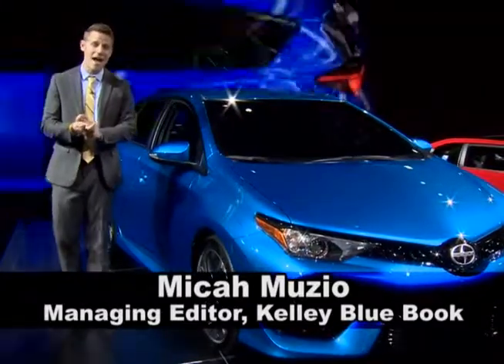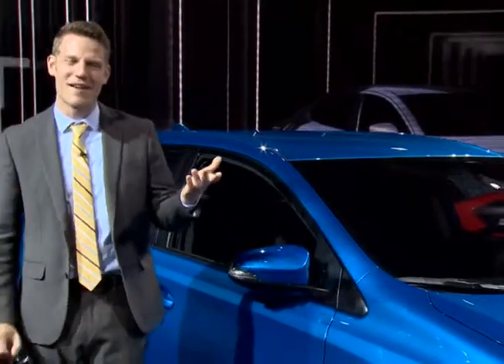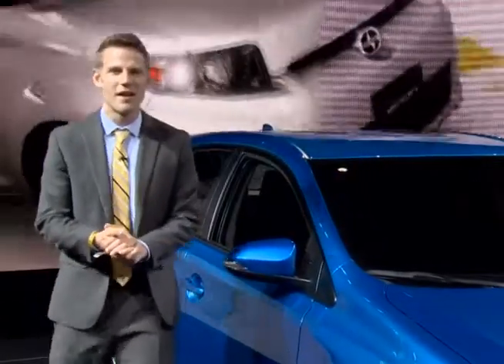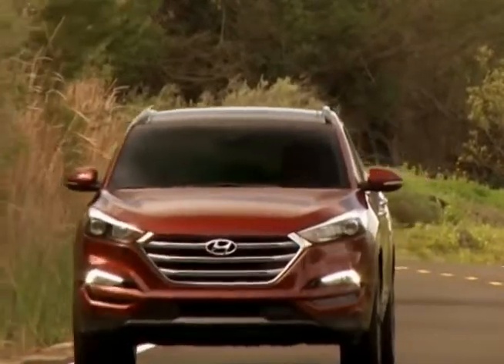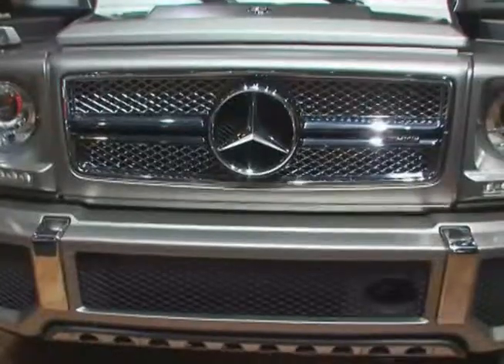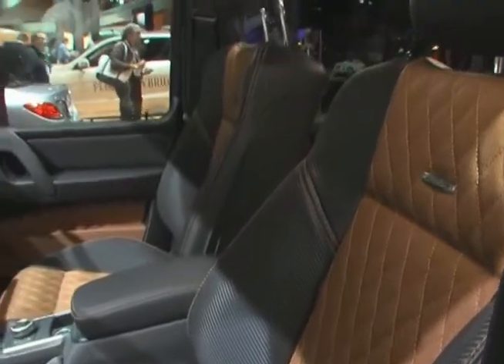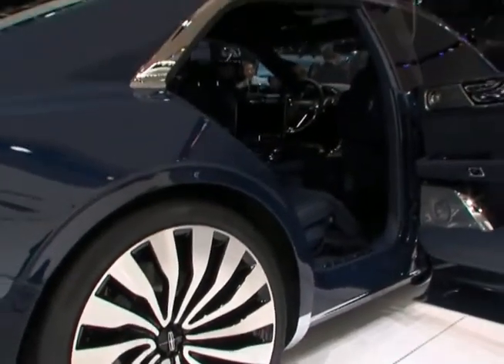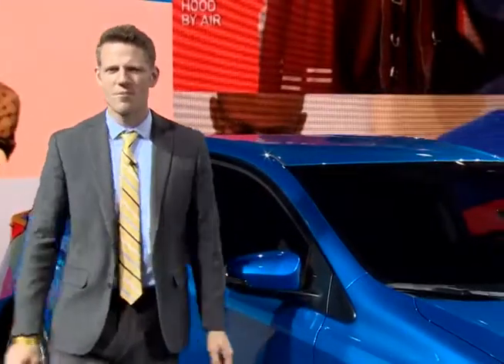The Showroom Presents: New York International Auto Show 2015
Micah Muzio, from kbb.com, joins us to talk about the cars being introduced as 2016 models and concept cars as well as their features.